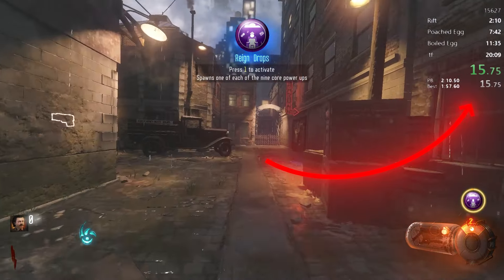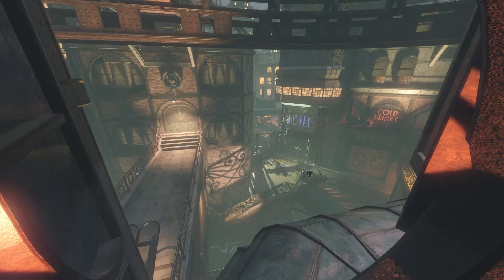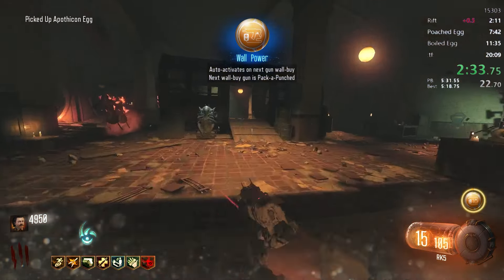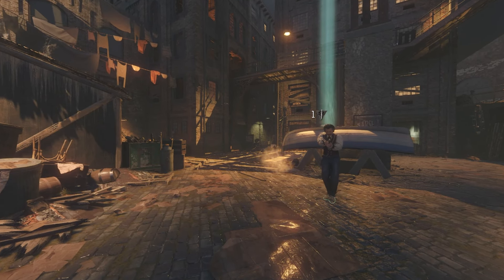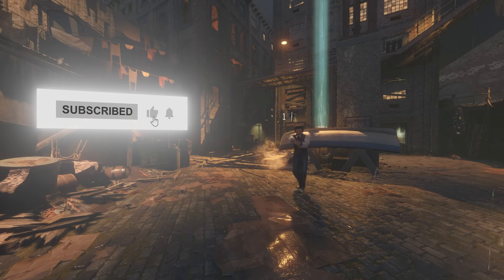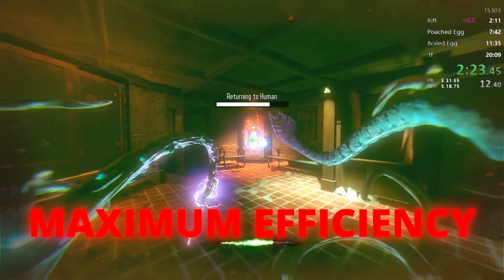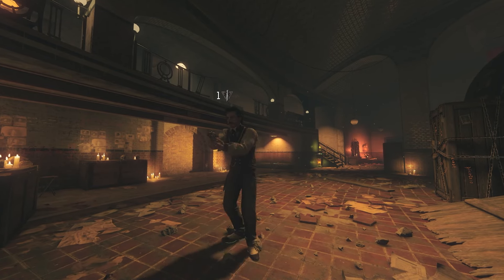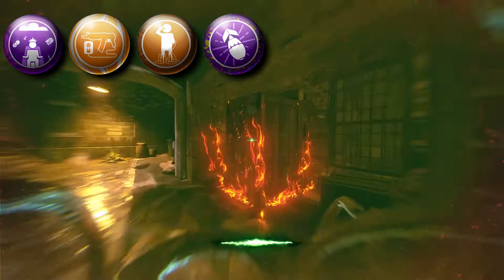How To Speedrun The First 4 Minutes of Shadows of Evil WITH GUM FIRST (UP TO DATE)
You ever wondered how the best speedrunners do the first 4 minutes of the Shadows of Evil world record speedruns? Well, this video will teach you how to speedrun the first 4 minutes of the most up to date shadows of evil route using gum first as a strategy. Watch all of the video to fully understand different aspects of the route so that you can improve your own pb's and maybe some day hit that world record!

(please go follow and see his amazing work for other people)

MY NEW Twitch (partner grind)